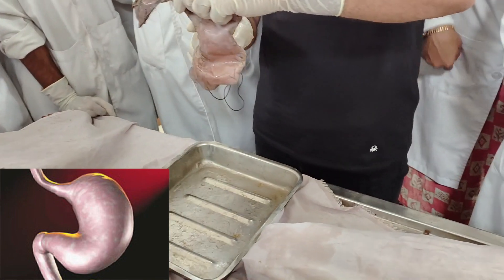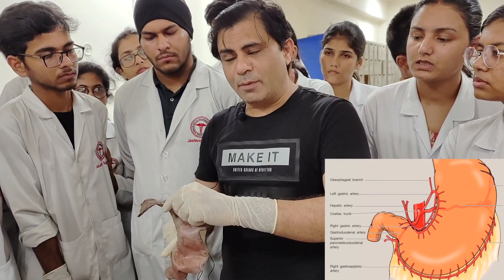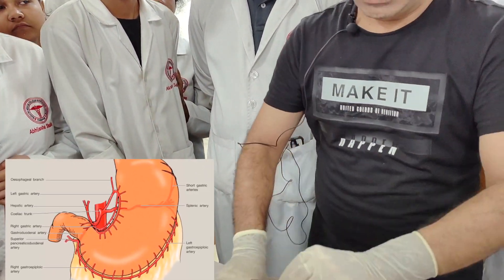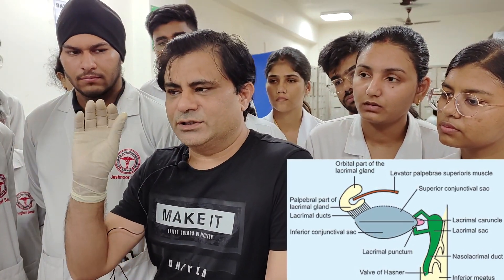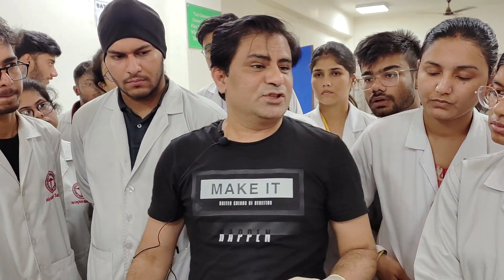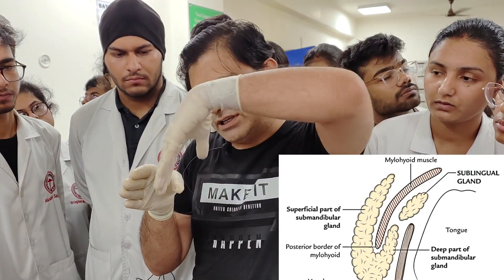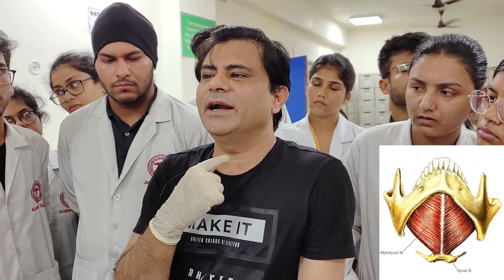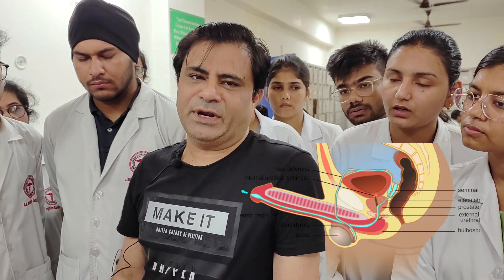J - Shaped structures in the human body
0:00 Welcome to Dr. SAM's Anatomy Classes
0:11 Why is stomach a J - shaped organ?
0:53 Why is lacrimal gland a J - shaped gland?
1:16 Why is submandibular salivary gland a J - shaped gland?
1:57 Why is male urethra a J - shaped structure in an erect penis?
2:30 Anatomy videos by Dr. Syed Azmi Mohsin

Anatomy Quiz Short Videos by Dr. SAM